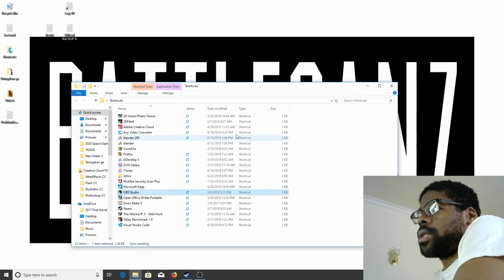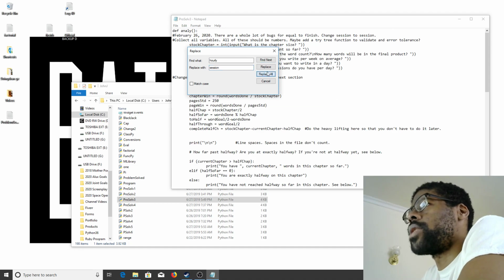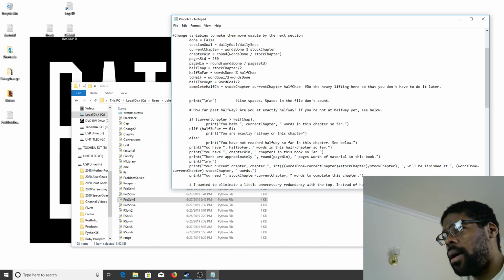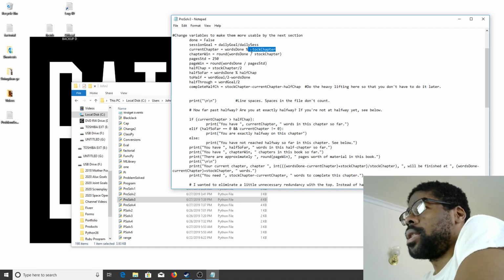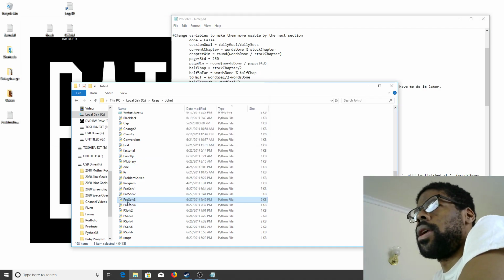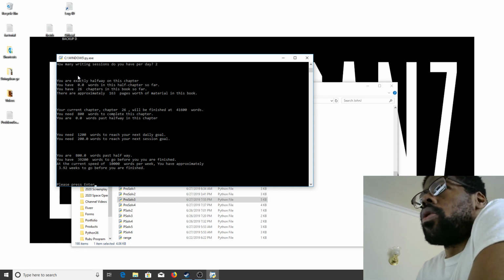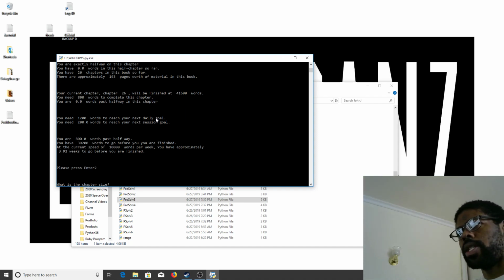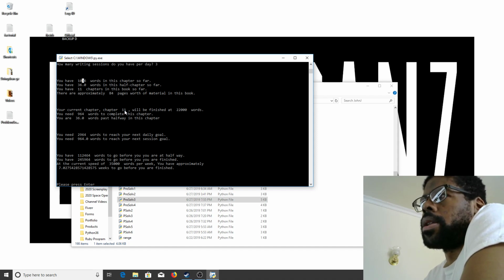ProSol Version 3.0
Hello, everyone. I'm bringing you a video about my new productivity program. It's version 3.0 right now. I've added quite a few features.